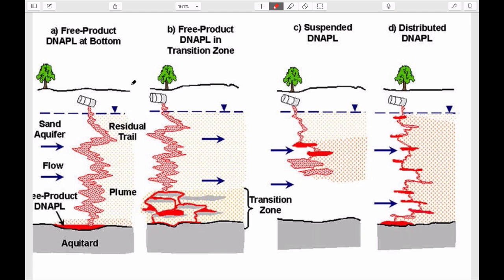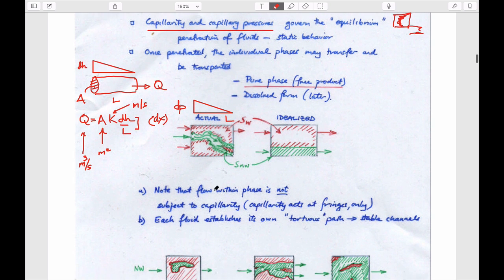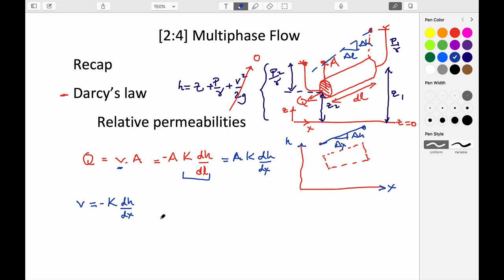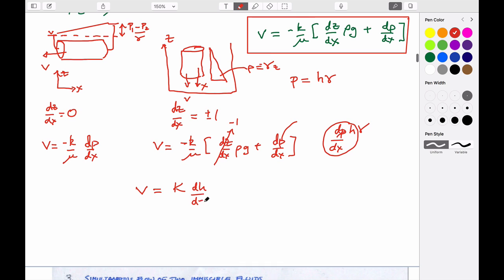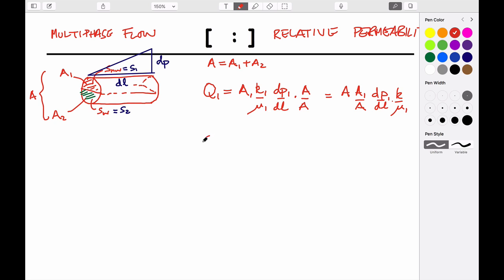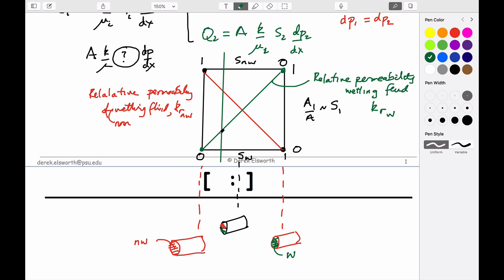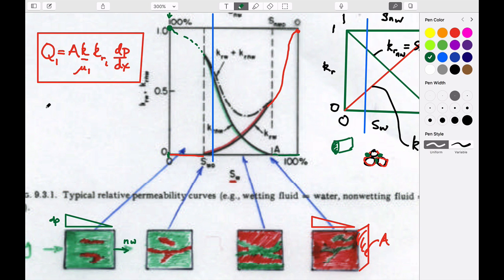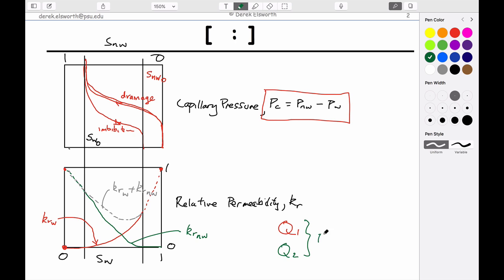2:4 Multiphase Flow - Darcy Law, relative perms, mass conservation